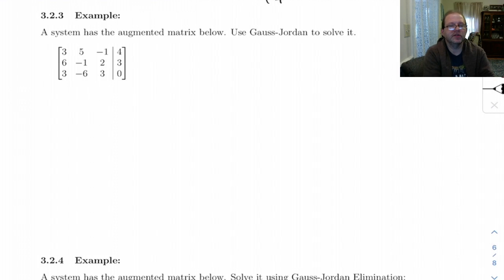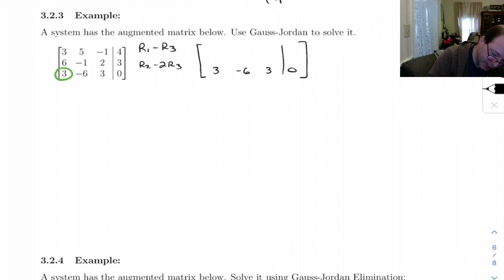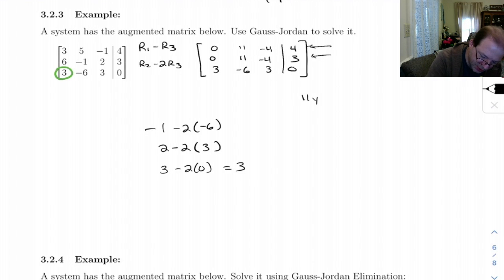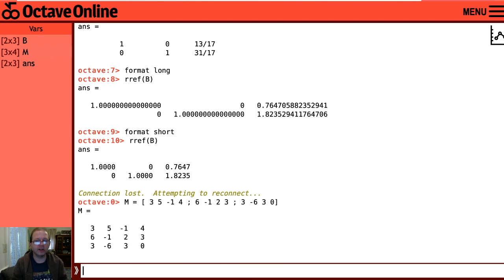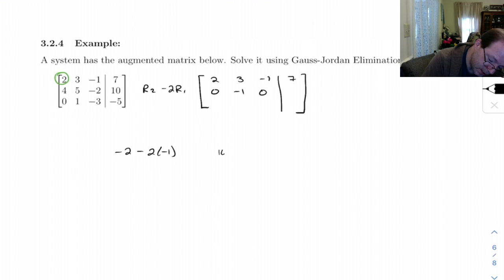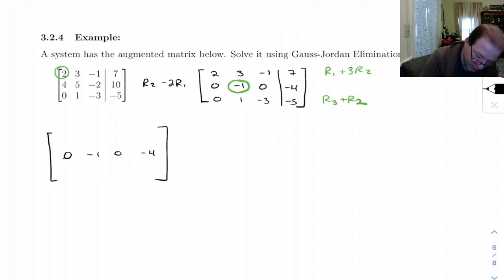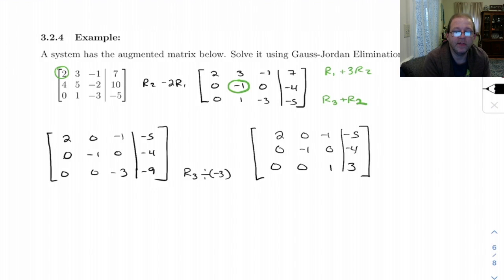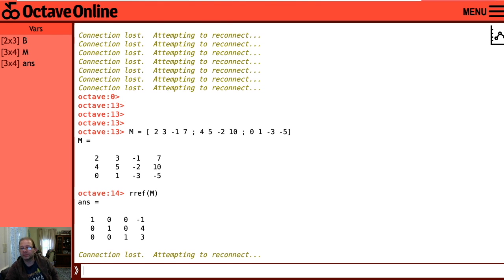a1.2.7 more gauss jordan